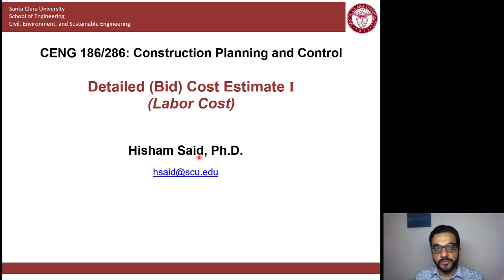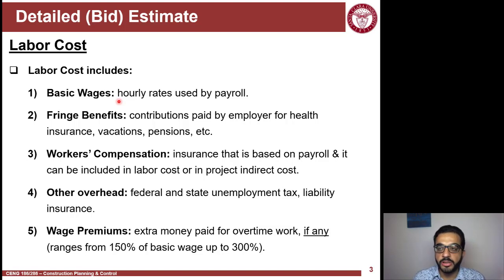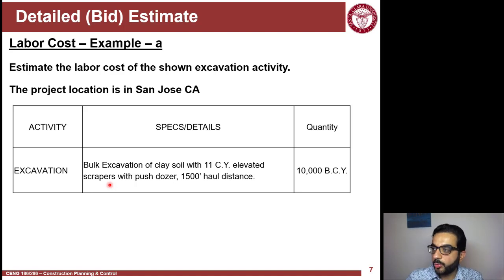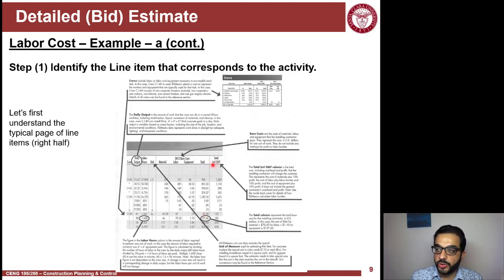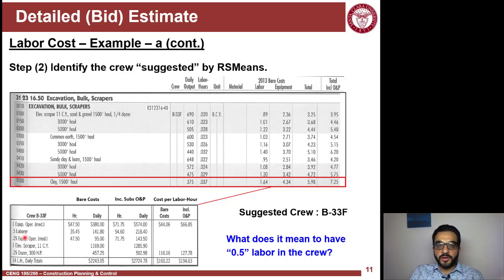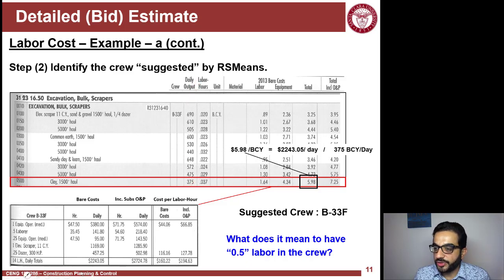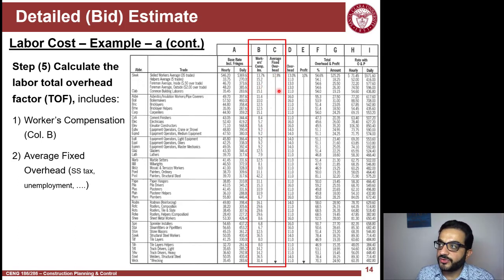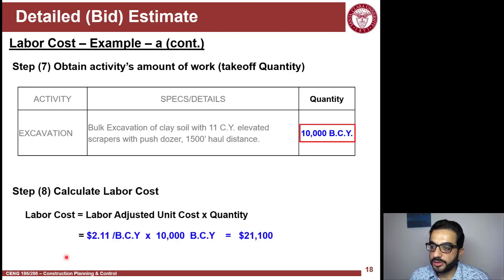CENG186 L2 P4 (Detailed Estimate 1)